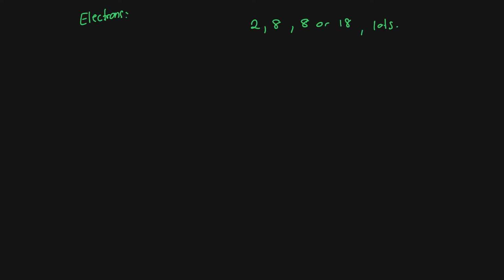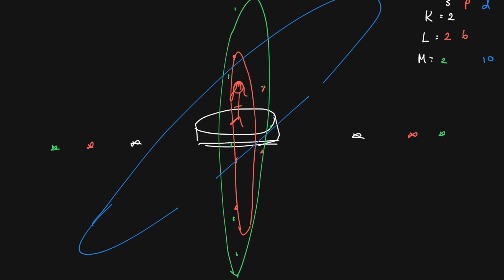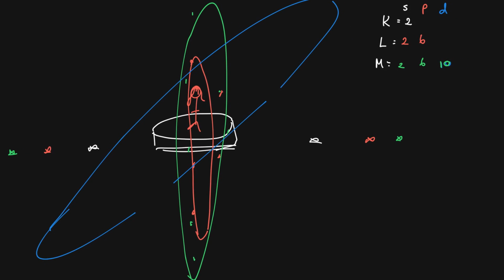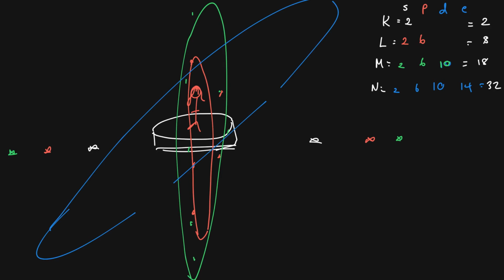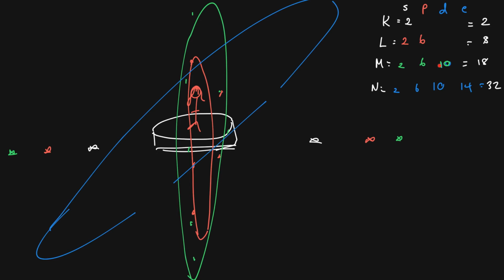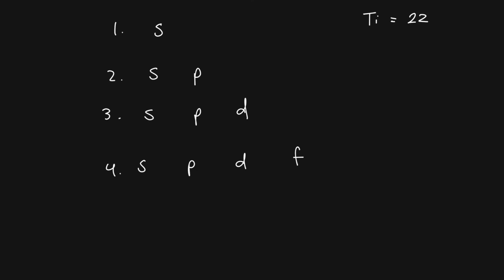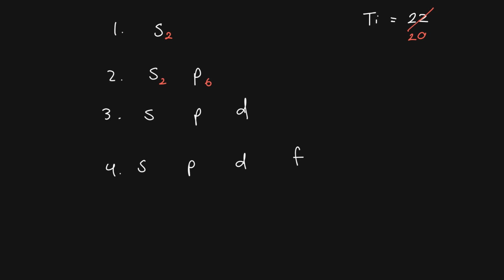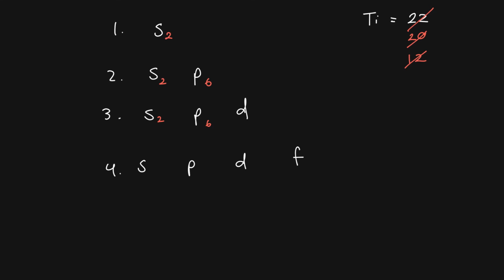Year 10 - Electron configuration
This is a video of our classroom lesson looking at electron configuration.

Mr Dundon